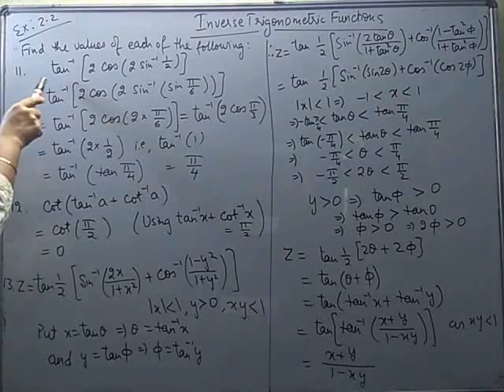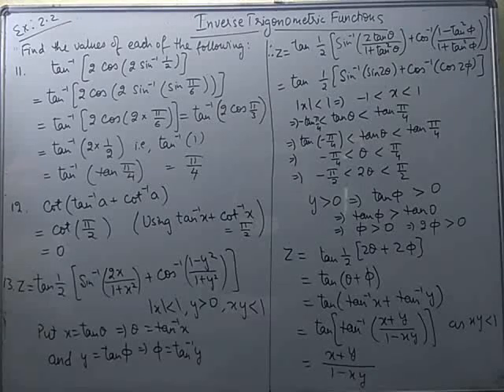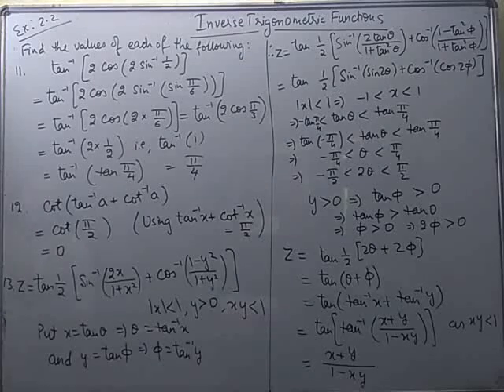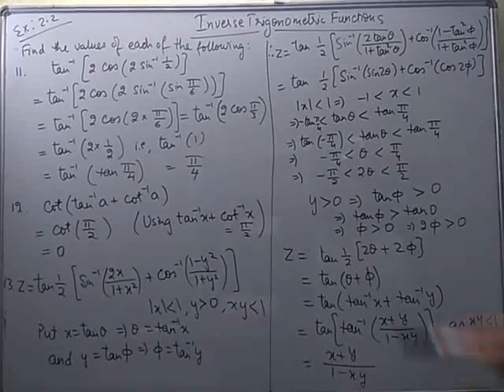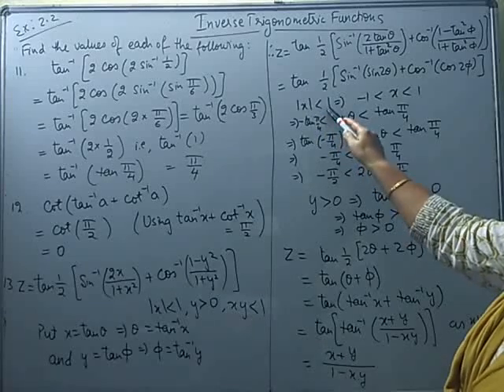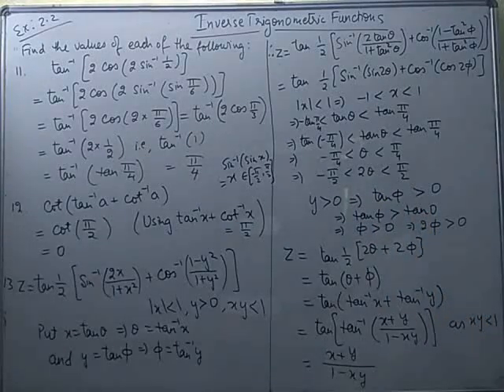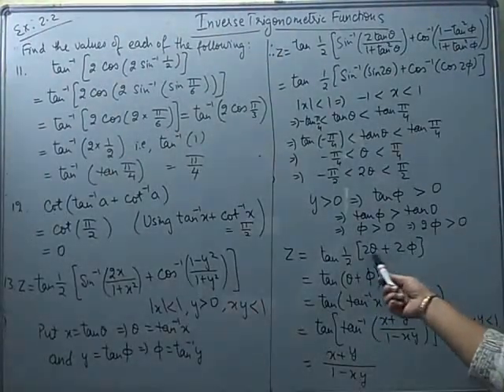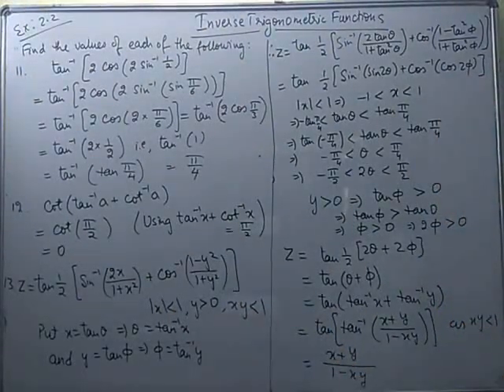Inverse Trigonometric Functions: Ex. 2.2(part 4)